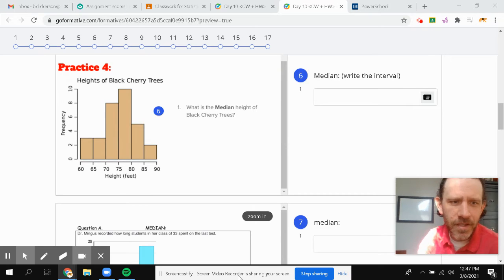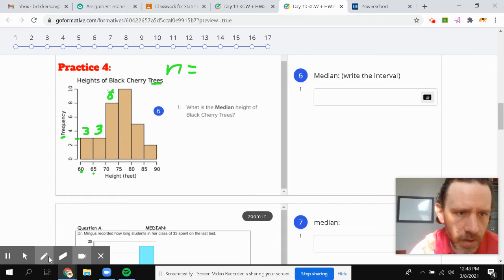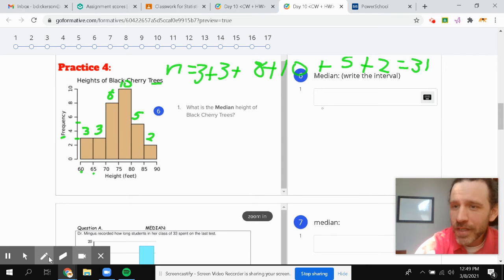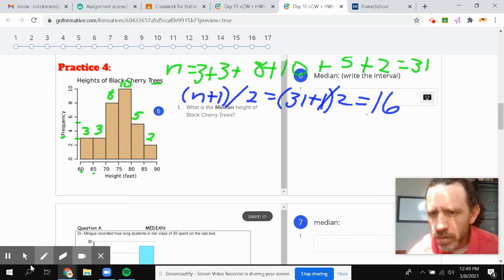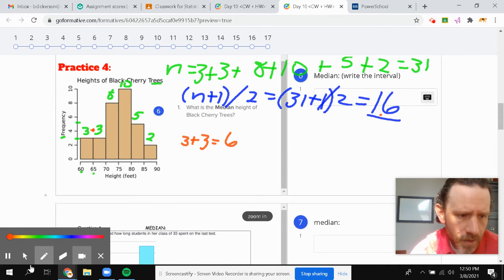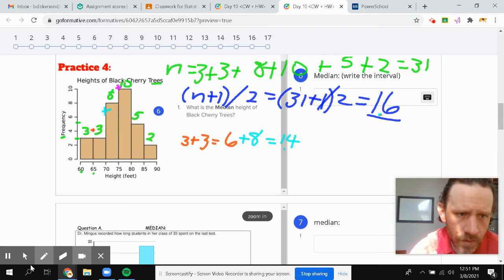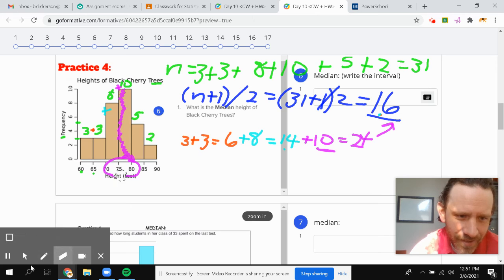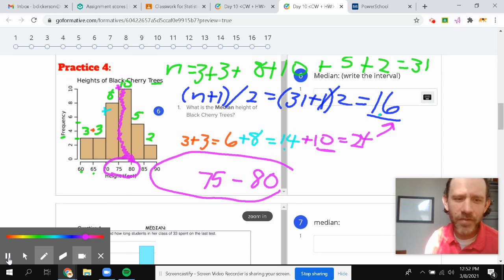Median of a Histogram (practice 4)